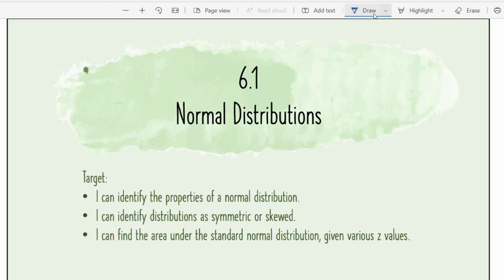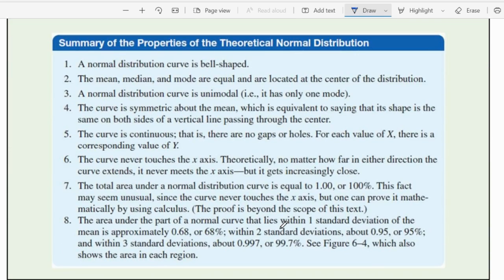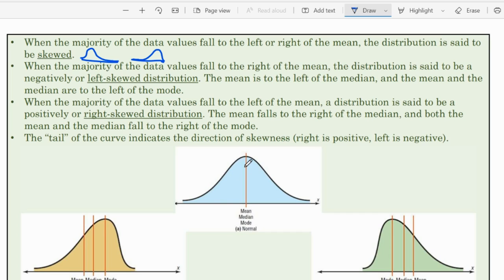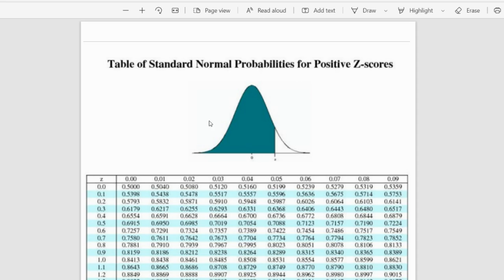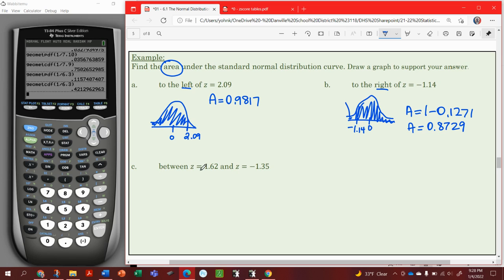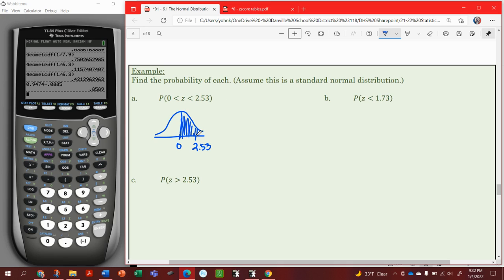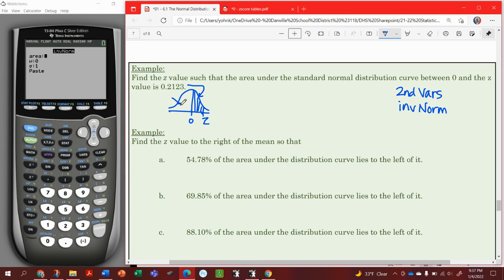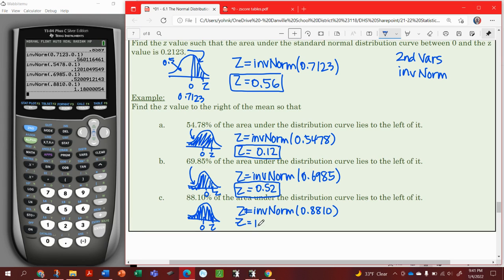Statistics - 6.1 Video